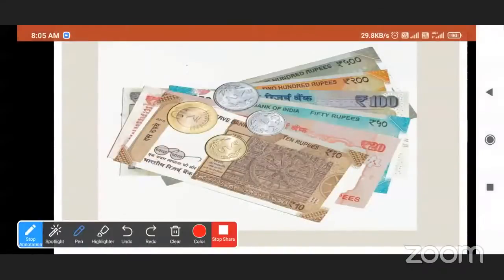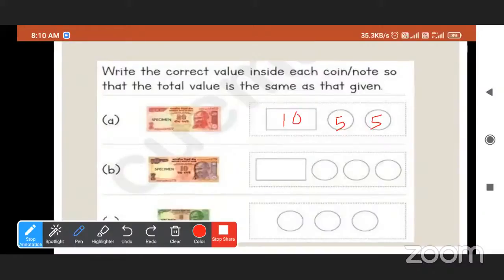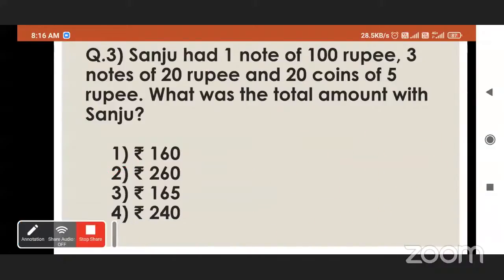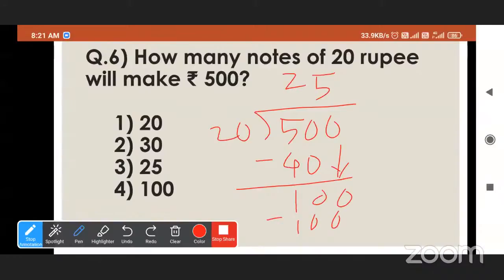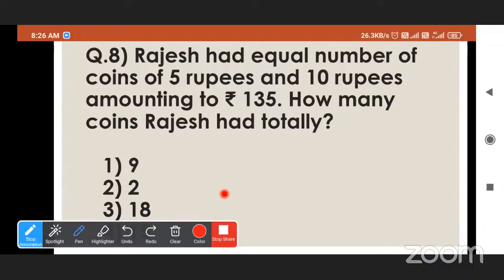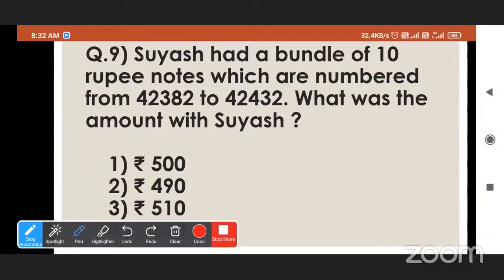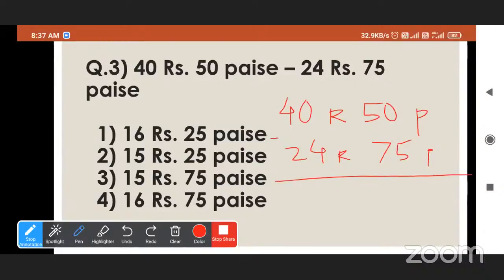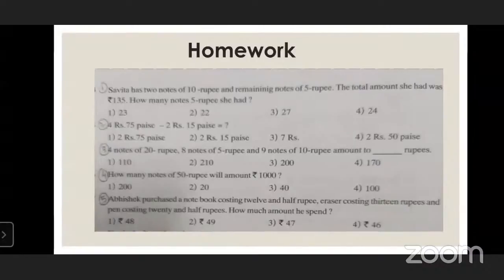Avinash Bhoye Maths Copy of 12 jan BMC Edu Eng 5 BHAVESH KINI's Personal Meeting Room